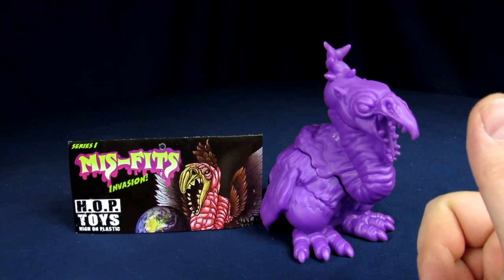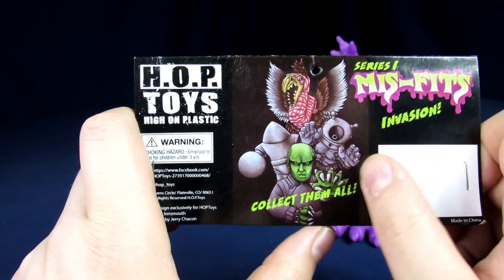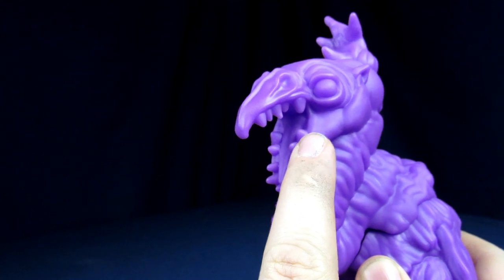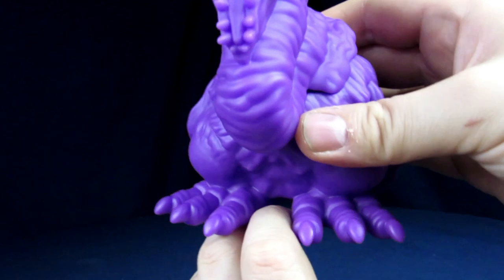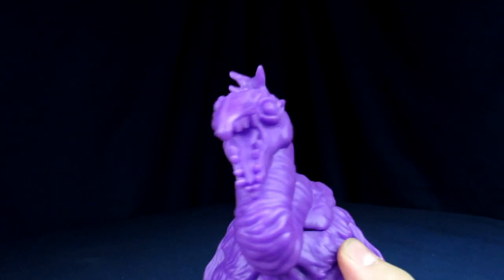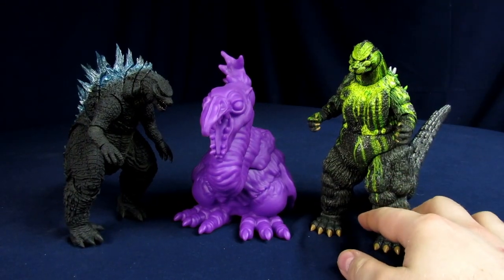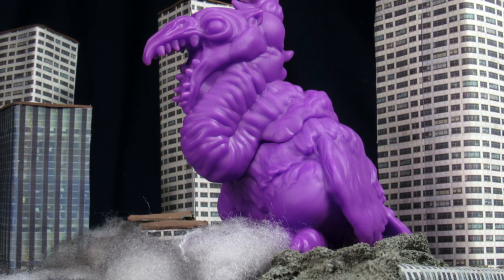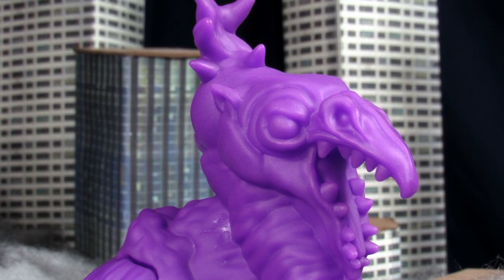HOP Toys The Giant Claw Misfits Series 1 Designer Vinyl Figure Review